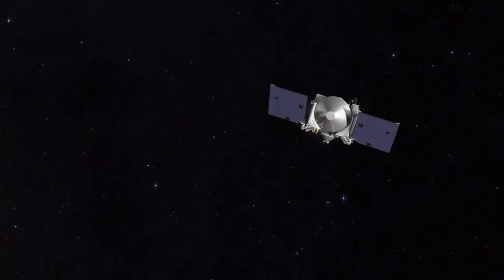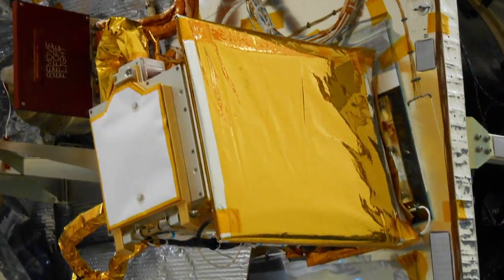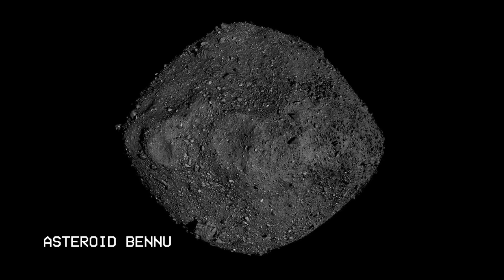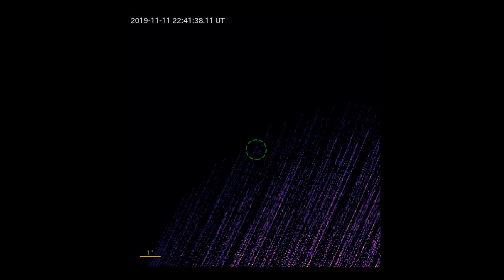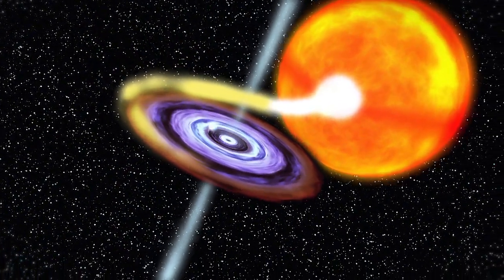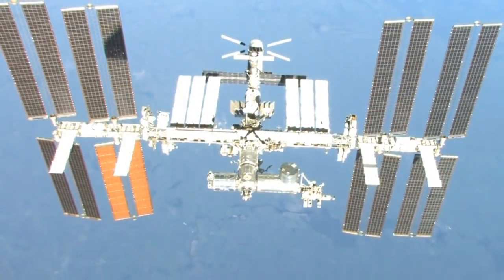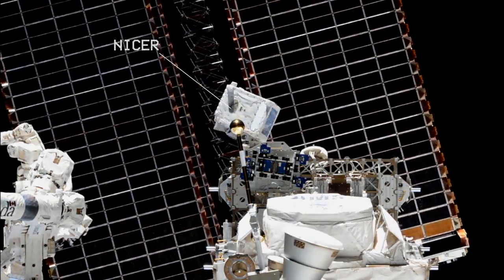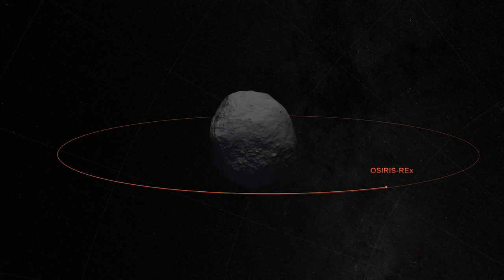OSIRIS-REx Finds Black Hole 30,000 Light Years Away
On Nov. 11, 2019, while the REXIS instrument was performing detailed science observations of Bennu, it captured X-rays radiating from a point off the asteroid’s edge. This video shows the REXIS team building the instrument and the data received when it glimpsed MAXI J0637-430.

University students and researchers working on a NASA mission orbiting a near-Earth asteroid have made an unexpected detection of a phenomenon 30 thousand light years away. Last fall, the student-built Regolith X-Ray Imaging Spectrometer (REXIS) onboard NASA’s OSIRIS-REx spacecraft detected a newly flaring black hole in the constellation Columba while making observations off the limb of asteroid Bennu. The glowing object turned out to be a newly flaring black hole X-ray binary – discovered just a week earlier by Japan’s MAXI telescope – designated MAXI J0637-430.

Music is "Castles and Cathedrals" from Universal Production Music.

PUBLIC DOMAIN

Credit: NASA's Goddard Spaceflight Center